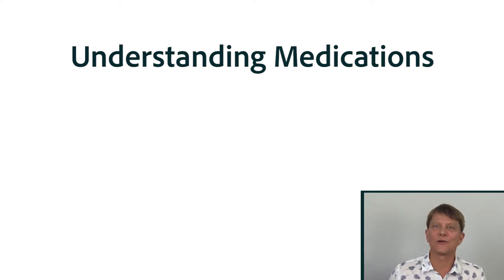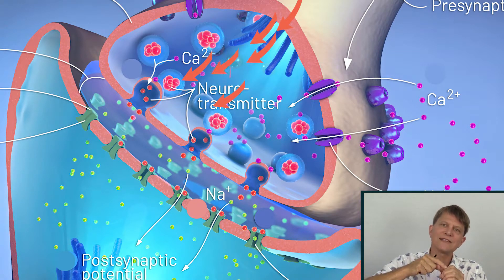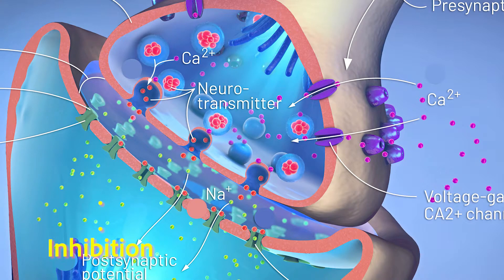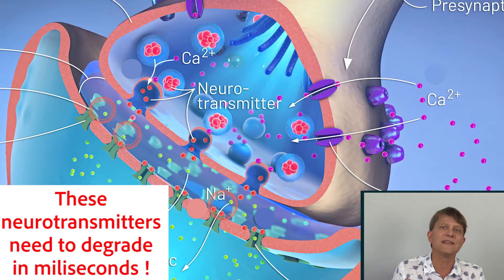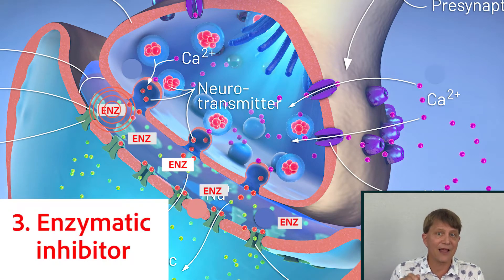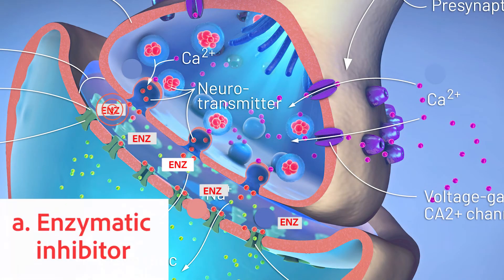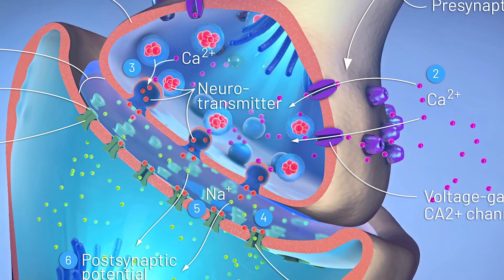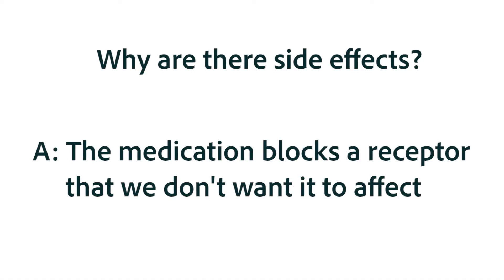Understanding neurotransmission (antidepressants)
Neurons communicate with the adjacent neuron using a neurotransmitter that excites or inhibits the next neuron. But we need to get that neurotransmitter back out of the area very quickly by a number of methods, so that there is not constant excitation or inhibition at the next neuron. Our medications that affect neurotransmission can target the receptors on the neurons, they can mimic the neurotransmitter, or they can target the ways in which we get the neurotransmitters out of the synaptic cleft. We use the antidepressants and antiemetics as the examples.